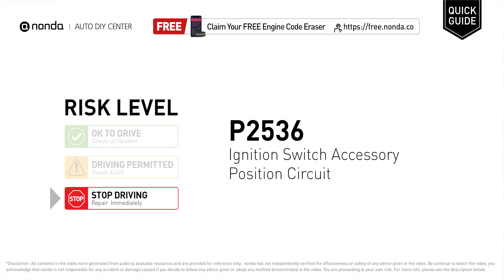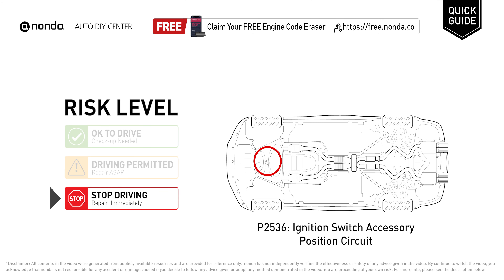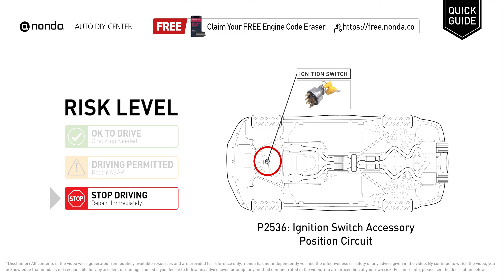What is P2536 Engine Code [Quick Guide]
Claim your FREE engine code eraser

Engine Code P2536: Ignition Switch Accessory Position Circuit
It indicates that the Ignition Switch Accessory Position signal is out of factory specifications.
Replace the Ignition Switch.

Risk Level:
STOP DRIVING
Repair Immediately